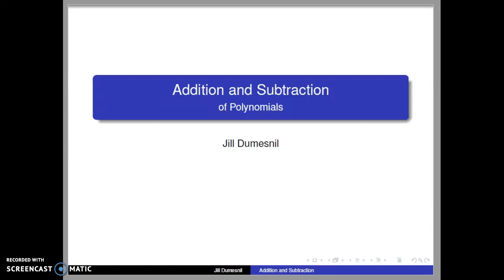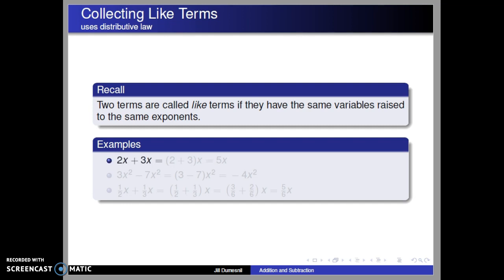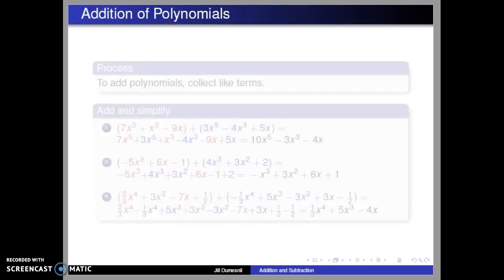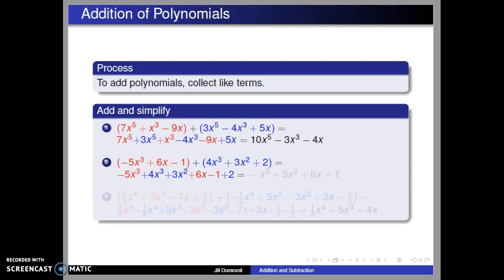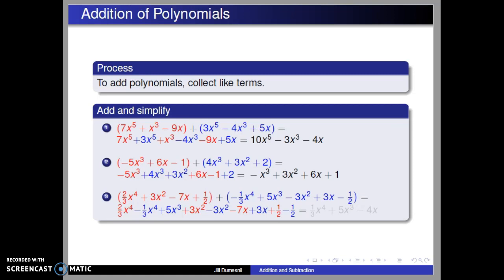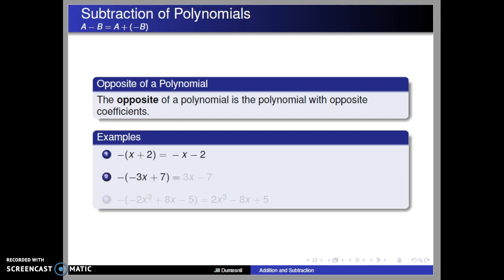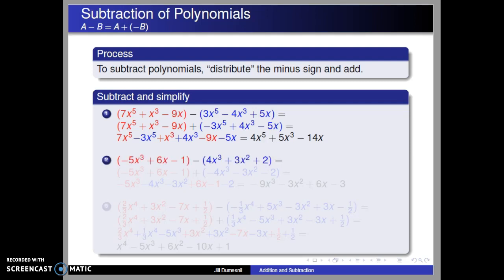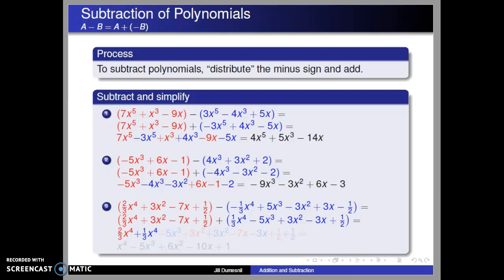Polynomial Addition and Subtraction